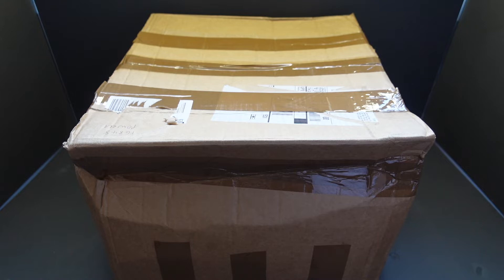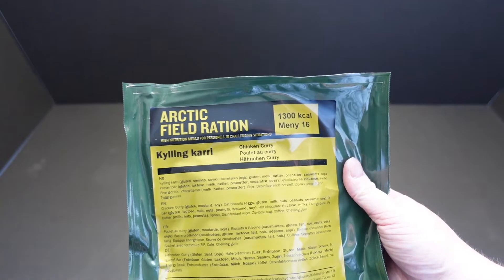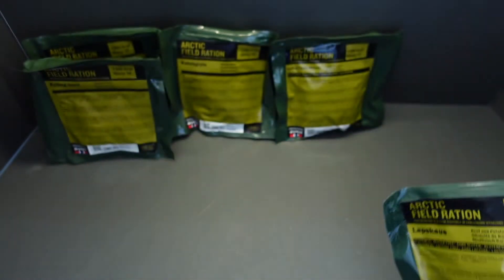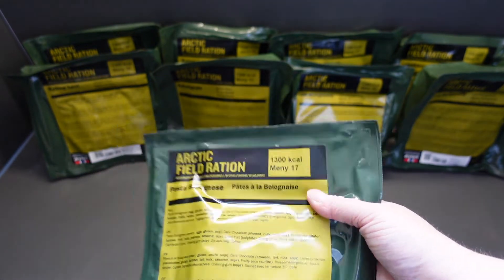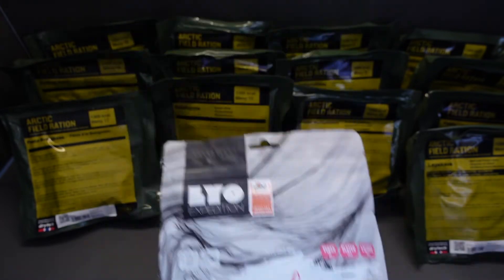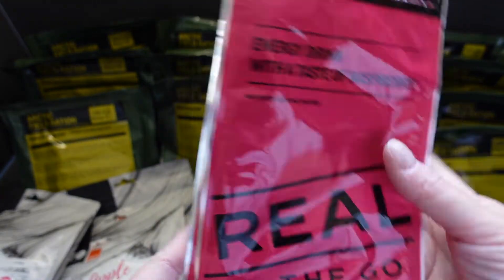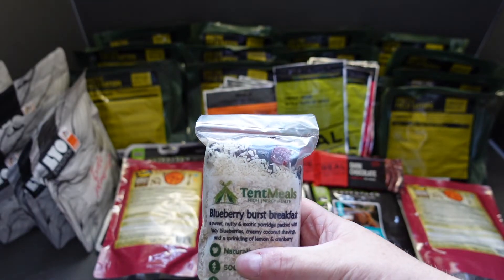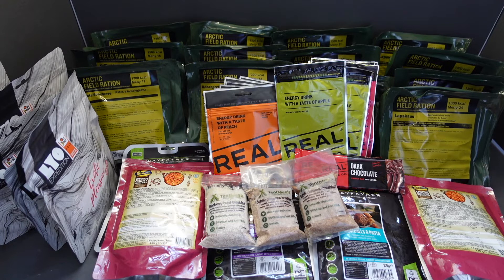Unboxing Order from Base Camp Foods for Camping Trip - Arctic Field Rations Included.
Hi Guys, Going camping soon and this year I decided that we will be eating mostly rations and ration components. I have brought an order of mainly Norwegian Freeze Dried MREs to take which arrived today. I have a nice selection to choose from and some will be left over to review.

They deliver to the UK and to the US and UK standard delivery is free.